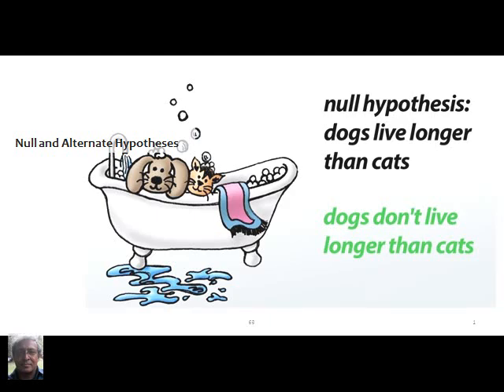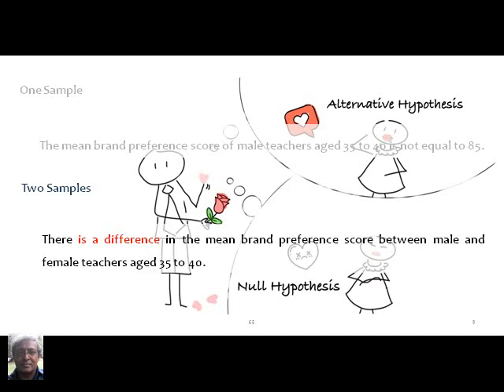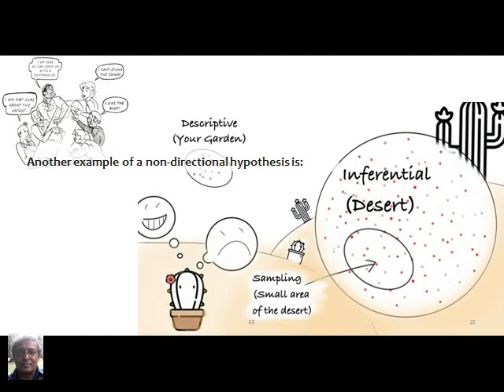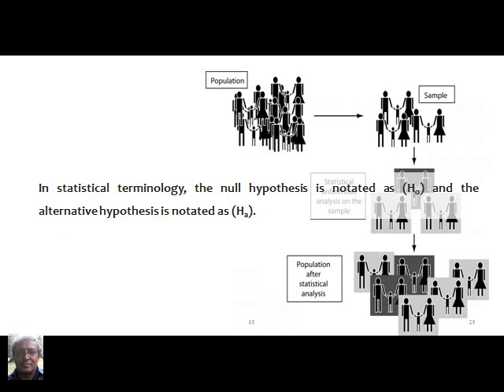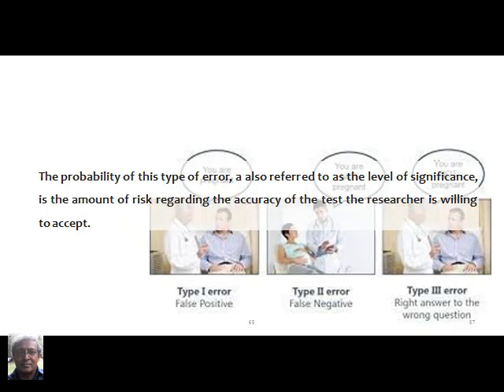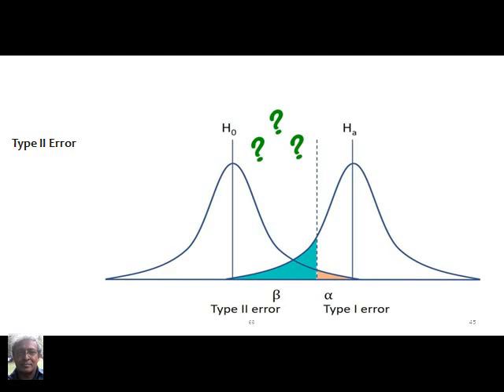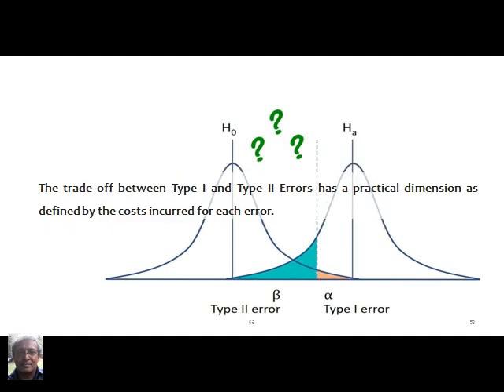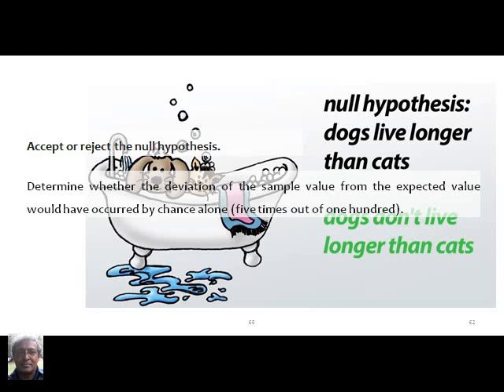Research Data Analysis 3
Carry out descriptive analysis of data